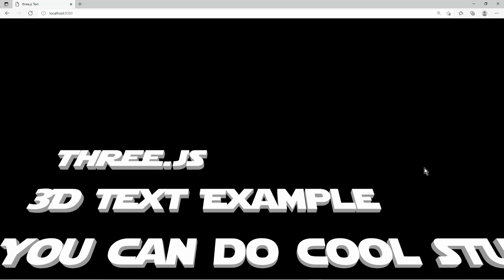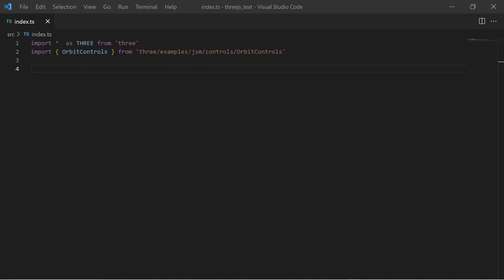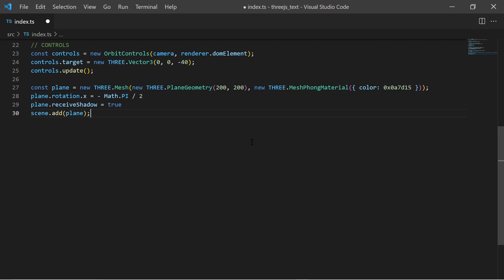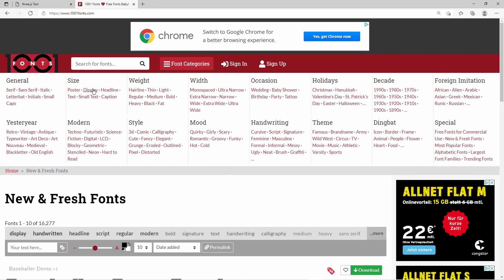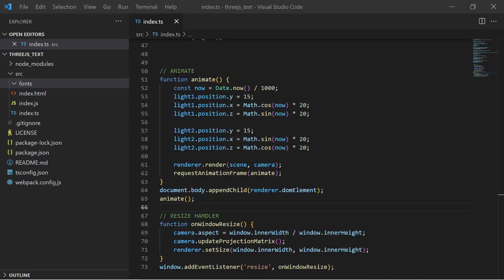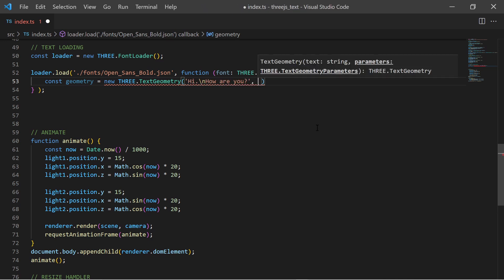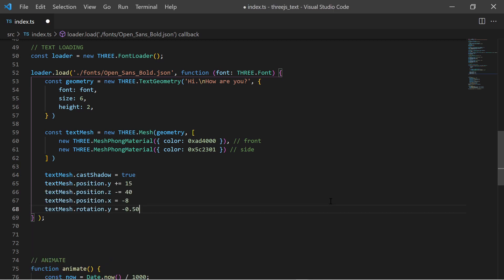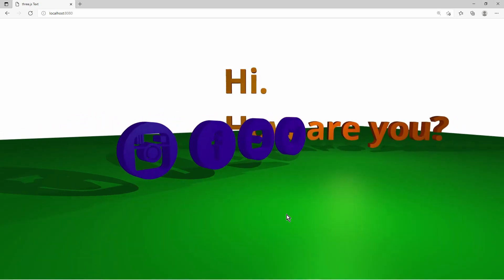three.js - 3D Text and Fonts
Try out three.js font loader and text geometry.

(00:00) - Intro
(00:29) - Scene Setup
(01:28) - Getting Fonts in JSON Format
(02:10) - FontLoader & TextGeometry
(03:36) - End